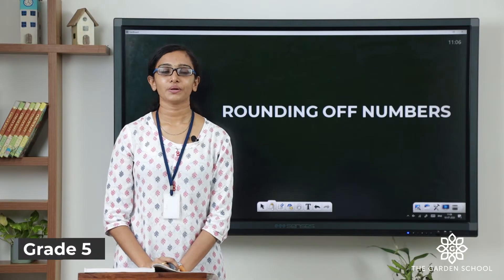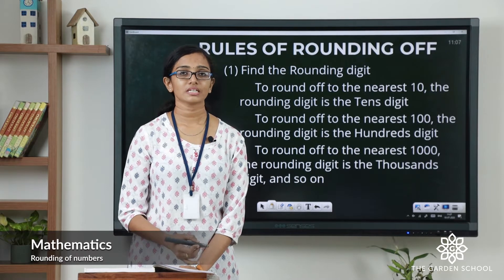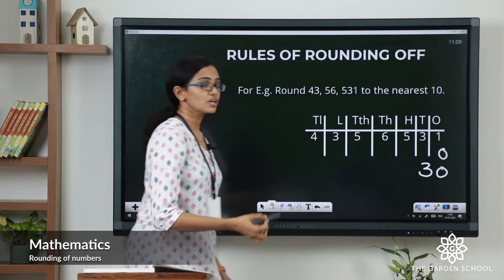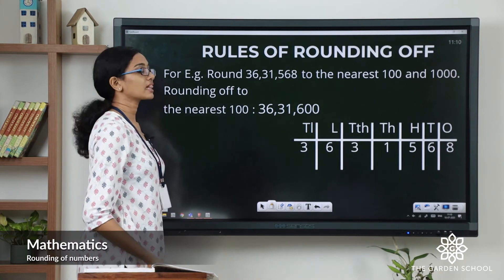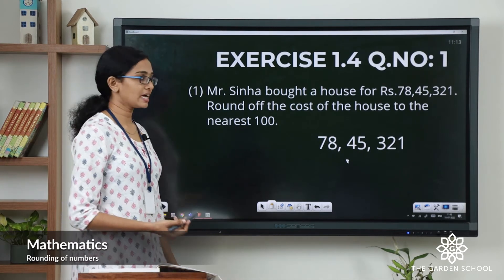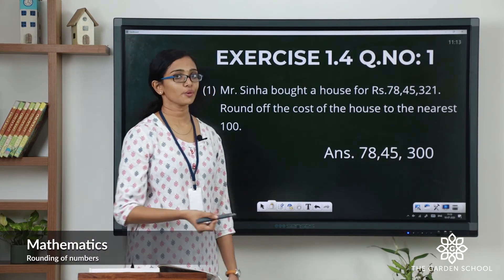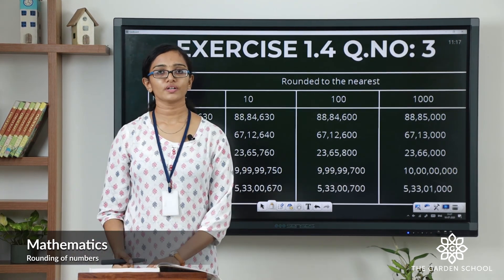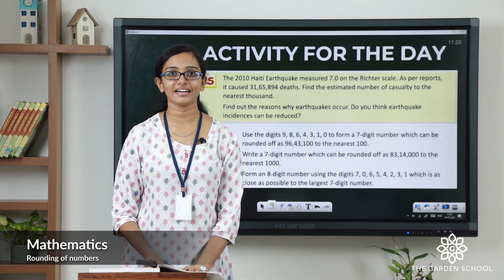Grade 5 Mathematics Chapter 1 Class 6 Rounding of numbers